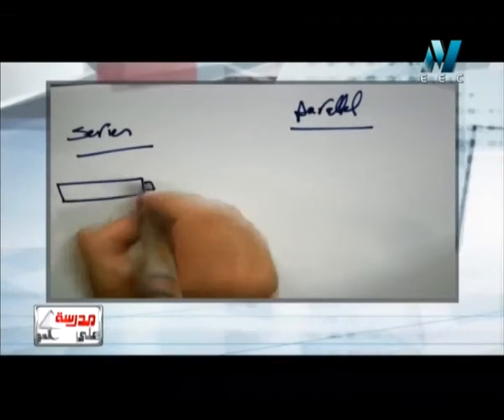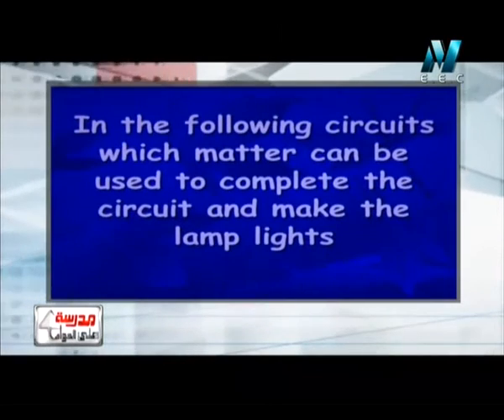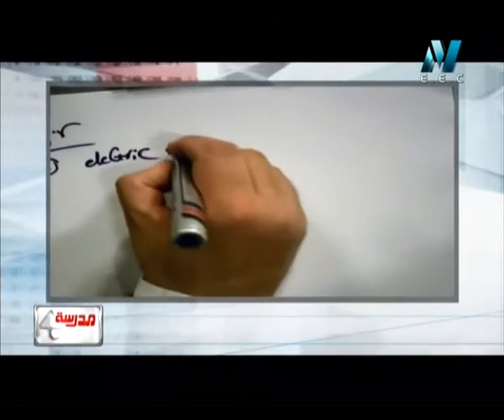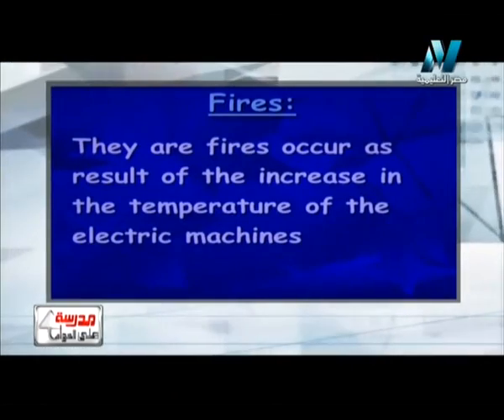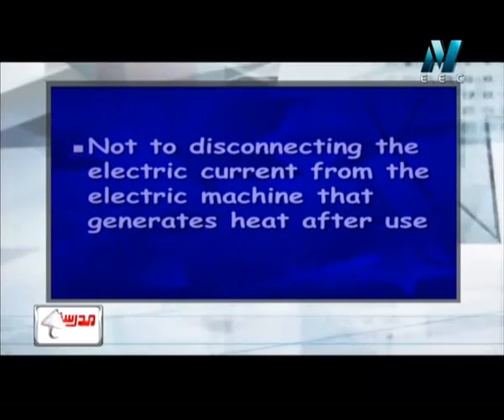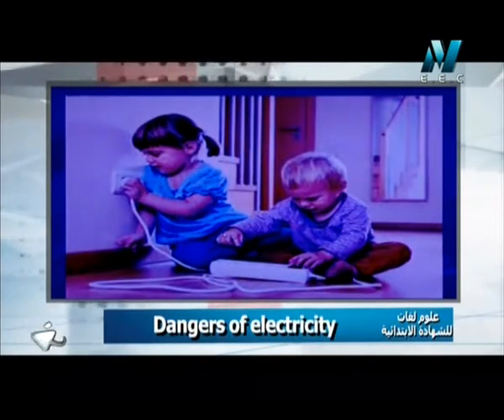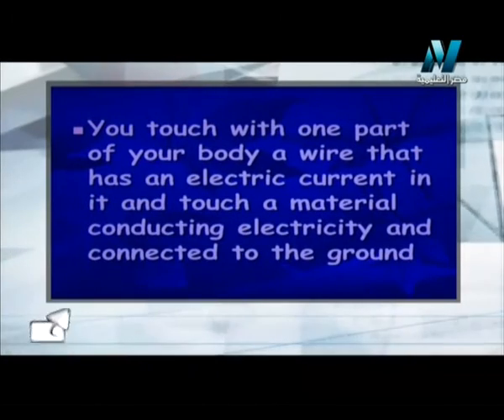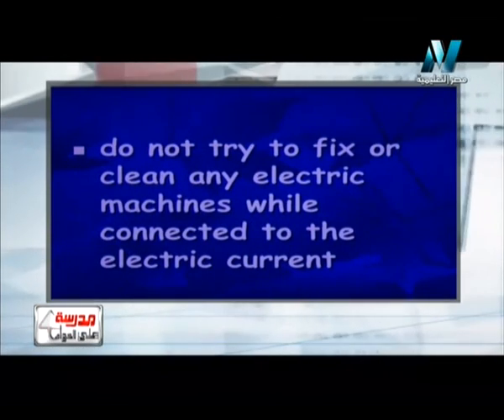17-03-2016 علوم لغات 6 إبتدائي حلقة 5 Dangers of electricity الاستاذ نادر نسيم